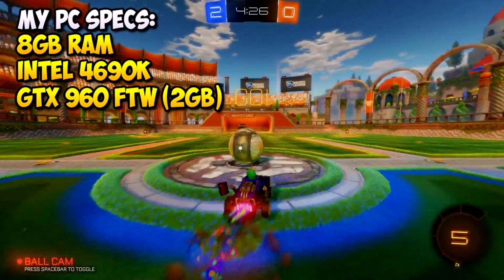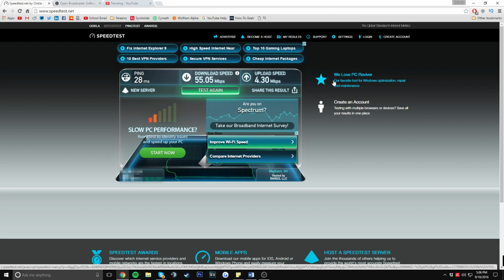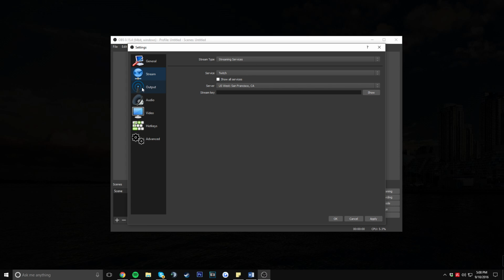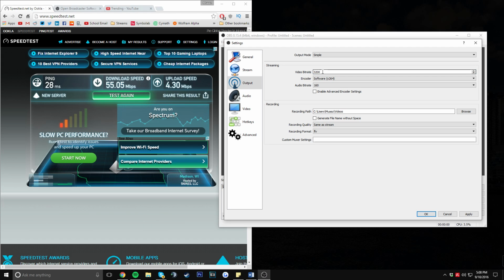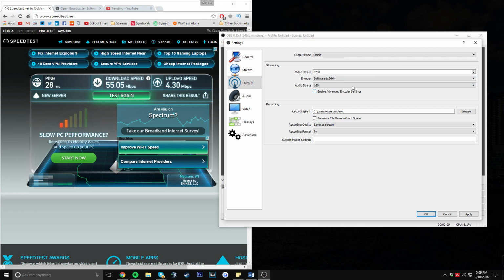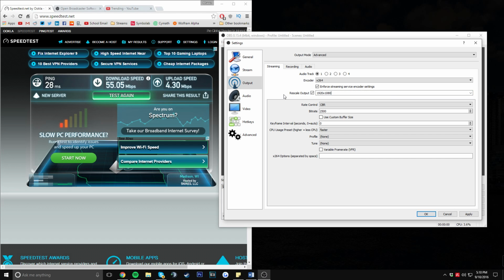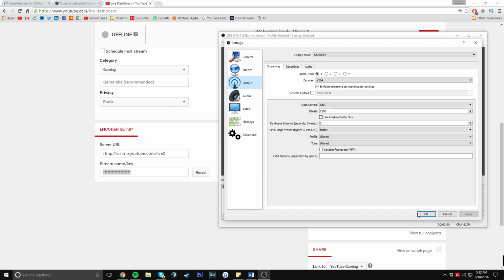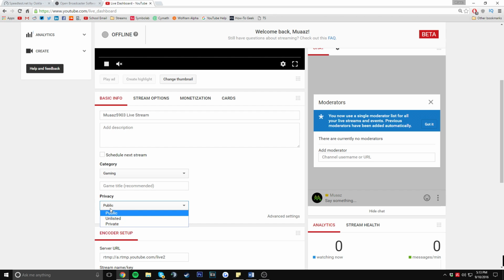How To Live Stream On YouTube Gaming! (Windows 7/8/10)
Hey guys! It's Muaaz here and in today's video,  I am going to be teaching you how to stream on YouTube (also known as YouTube Gaming) using OBS (Open Broadcaster Software). This YouTube tutorial will teach how to livestream with OBS and setup your own live stream for free! Using OBS, you can live stream on Twitch.TV as well as many other sites such as Hitbox, Facebook, and DailyMotion! Essentially, in this video, I'll be covering YouTube Streaming and How To Stream to YouTube using OBS. This can easily be marked as an OBS Live Stream Tutorial for those of you who are in need of one. :)

- Muaaz